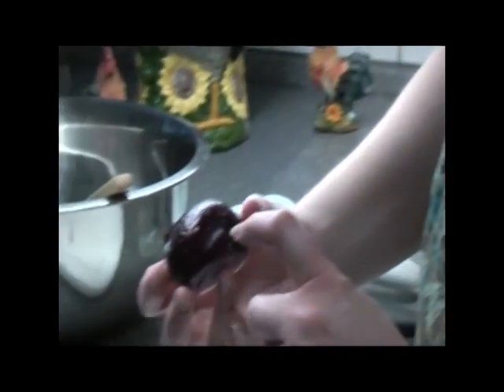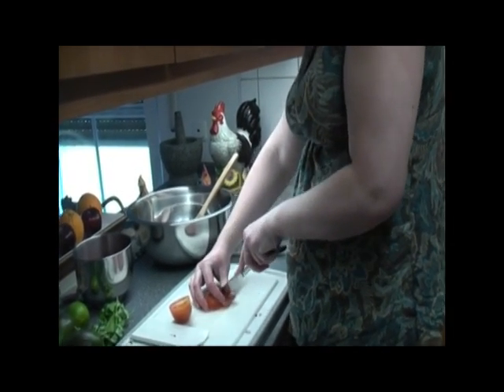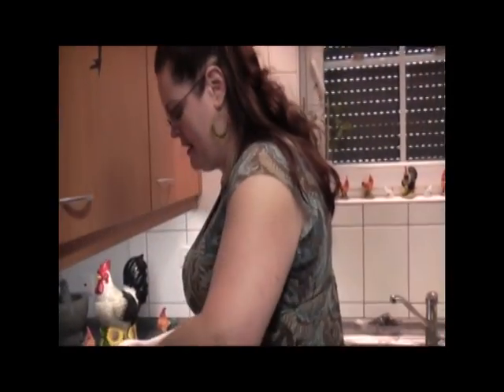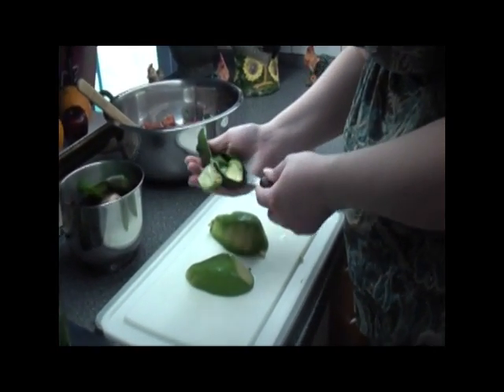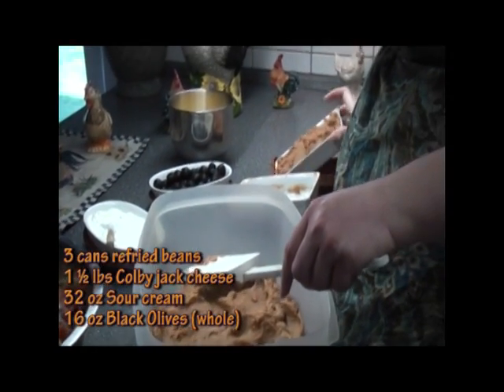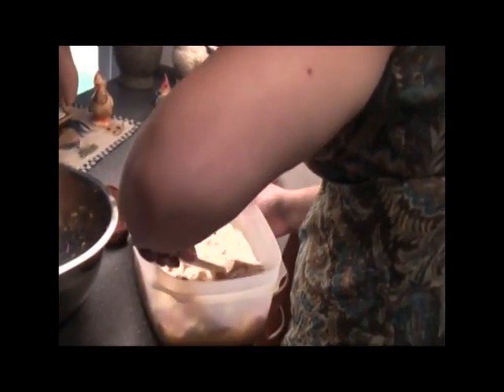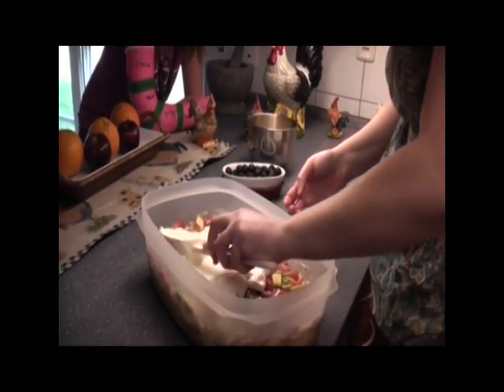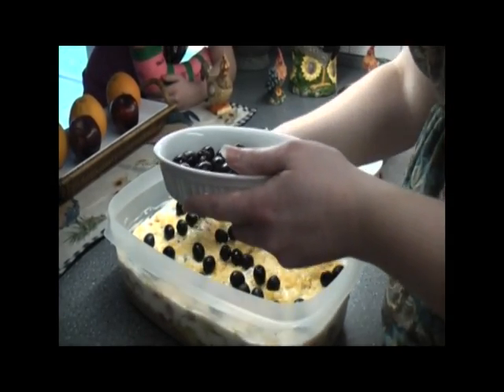Seven Layer Dip and Salsa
This is great for you first timers who have never made salsa. This is not a spicy salsa and great for a weekend BBQ. For all those who have had my Seven Layer Dip, you can make it at home. Easy, fast and fresh salsa or dip you can make just for the family or for a big party.  Now for those who like it HOT, just add some hot peppers you got your own spicy salsa or dip.  Great anytime of year, enjoy. Look forward to your feedback.